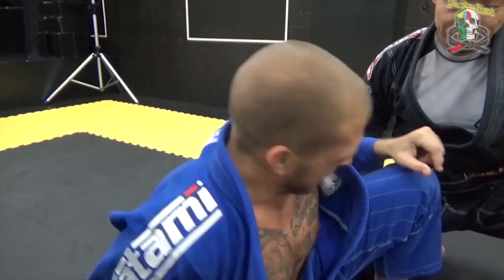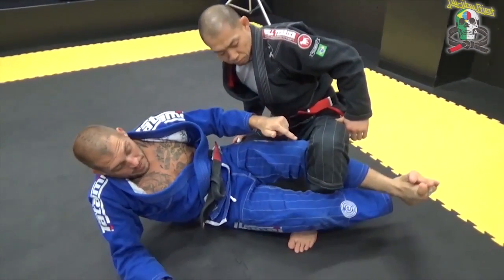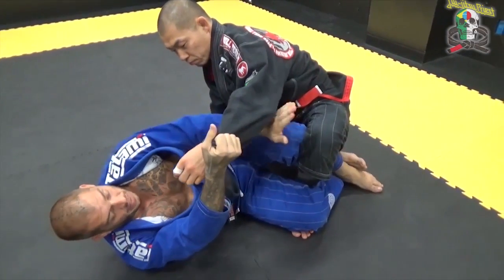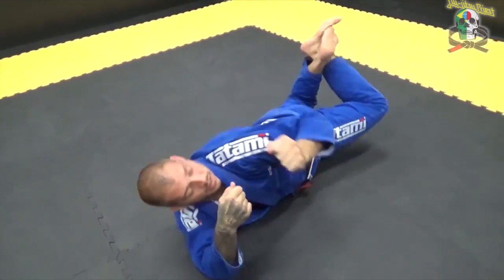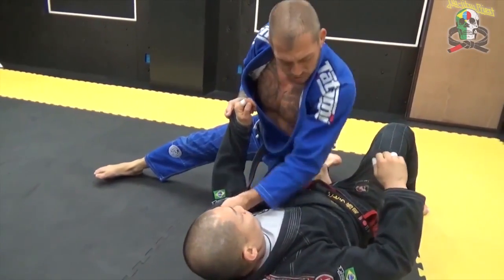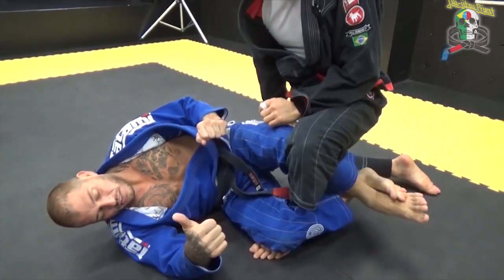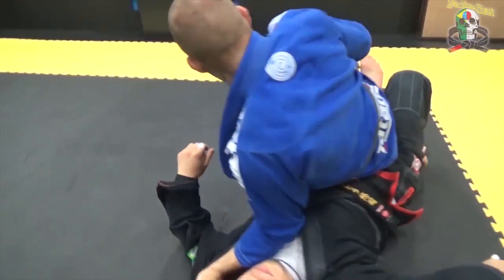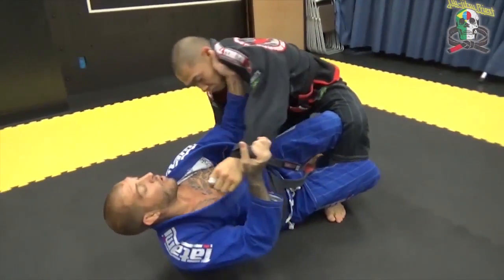Unstoppable sweep by Mike Fowler